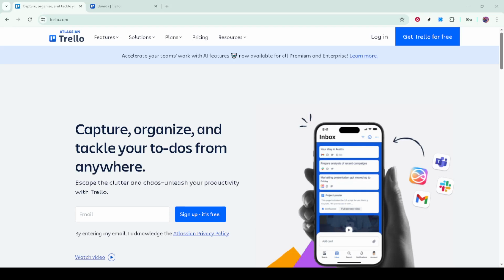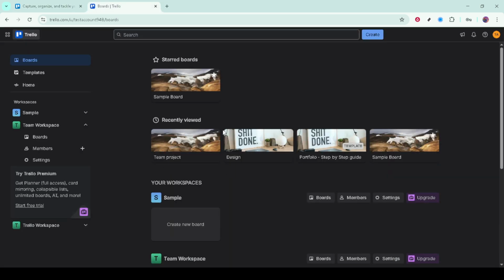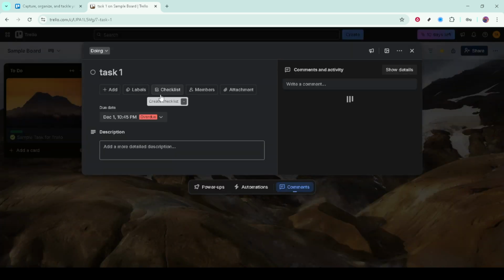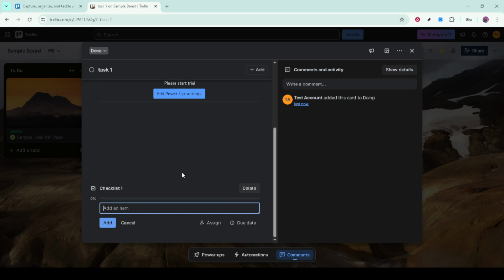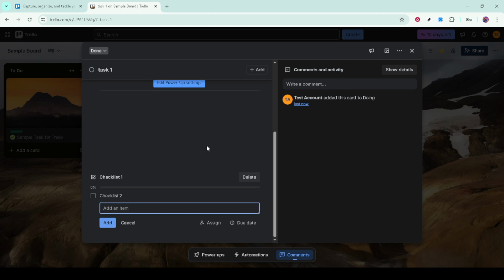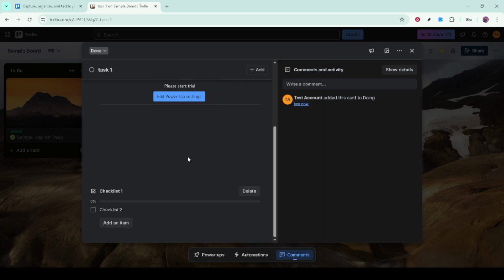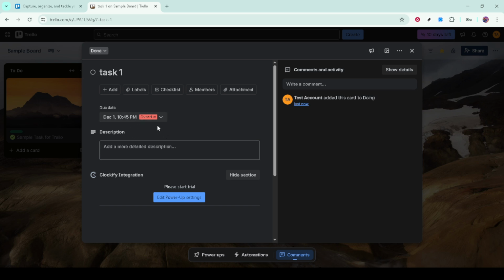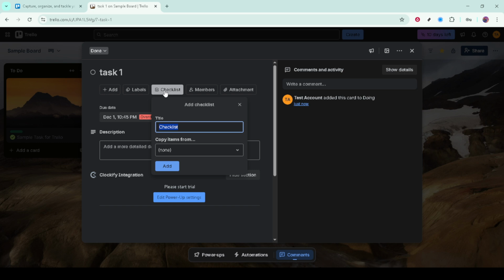How To Use Checklists Effectively In Trello [2025 Guide]